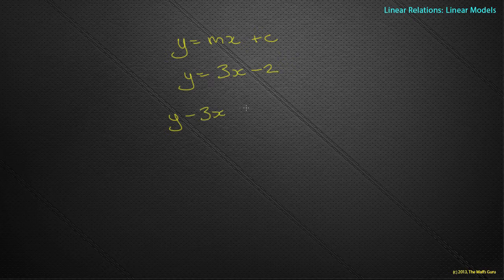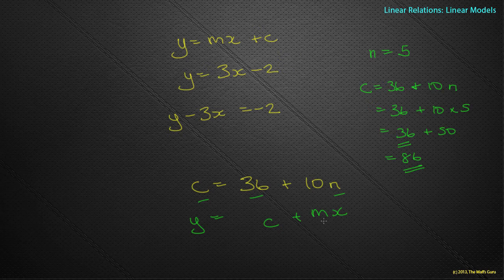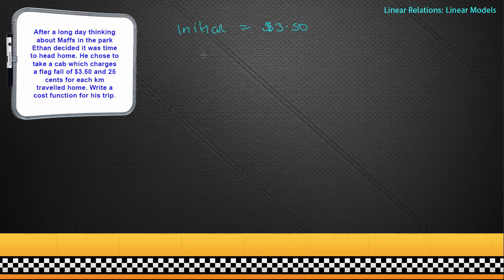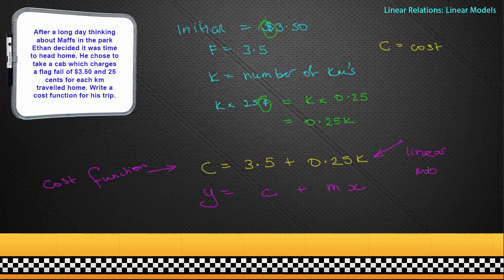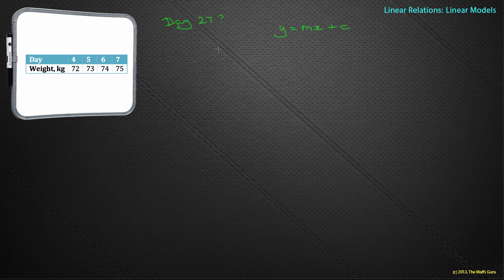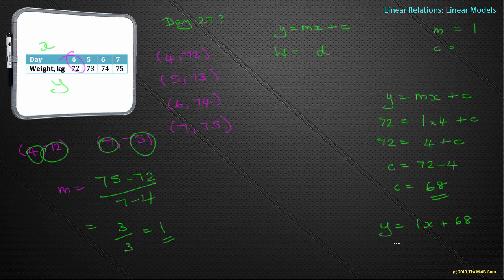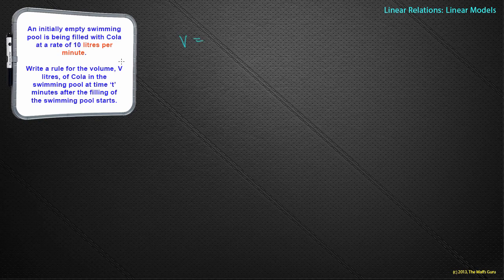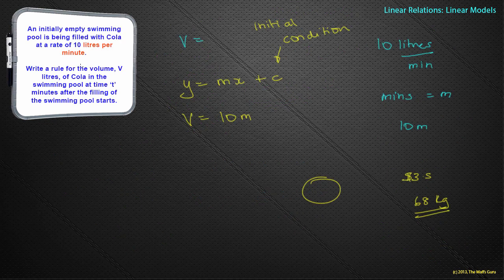Linear Relations - Linear Models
How do we use equations of straight lines to model real life situations? How does taking a cab cost money without me going anywhere? Can we really fill a swimming pool with Cola? And what is my obsession with Banana's? All will be revealed in the next thrilling instalment of Linear Relations!